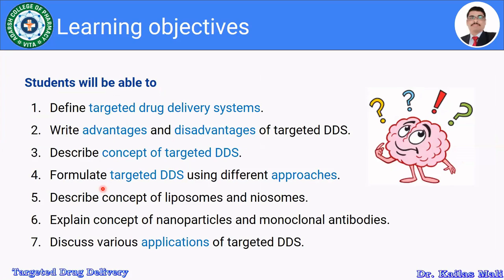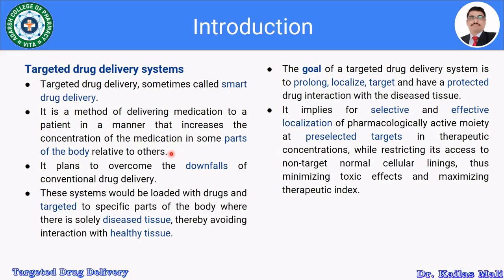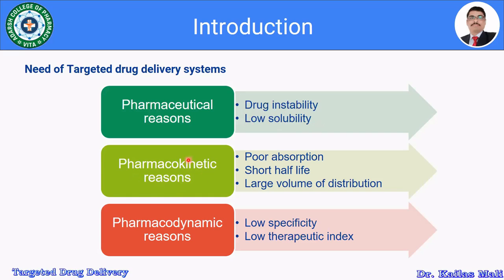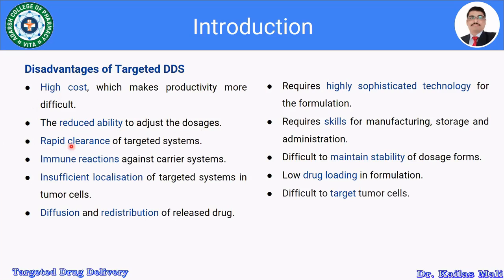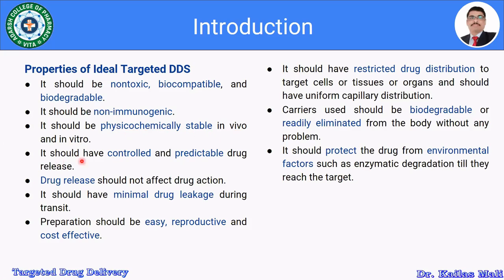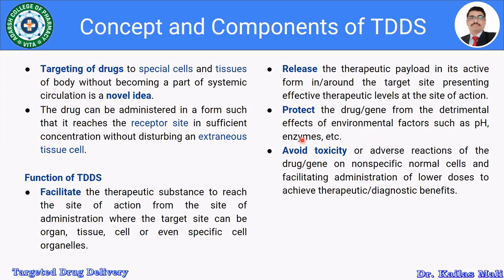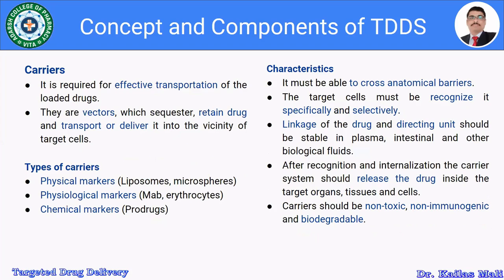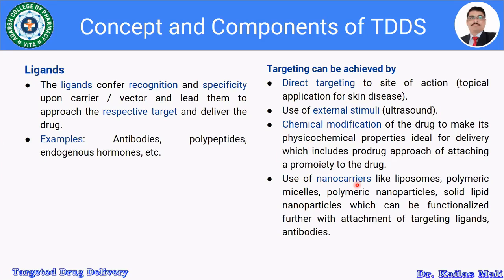Targeted Drug Delivery System ll Introduction ll NDDS ll Part I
An introduction to targeted drug delivery systems, need, advantages, disadvantages, components
For approaches, Liposomes, Niosomes, nanoparticles, monoclonal antibodies